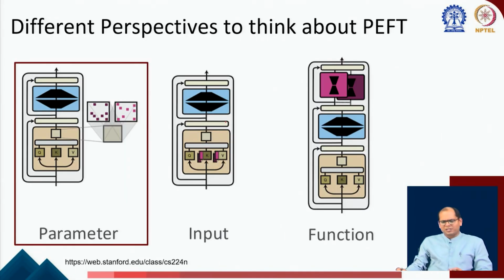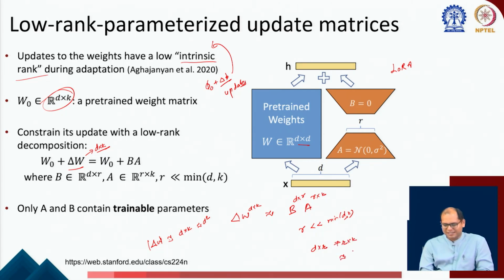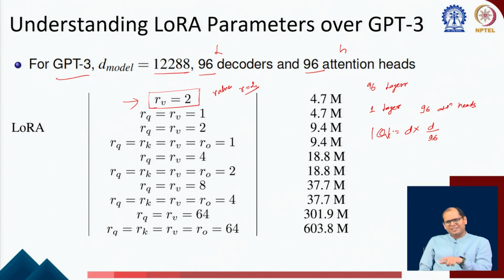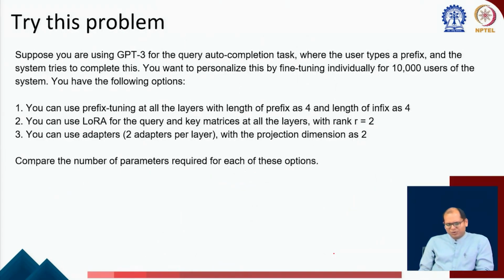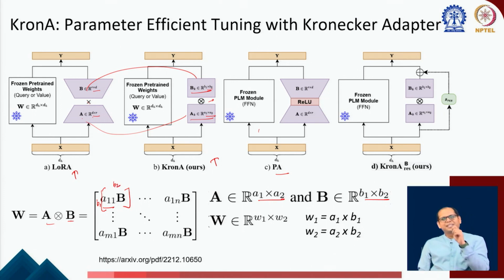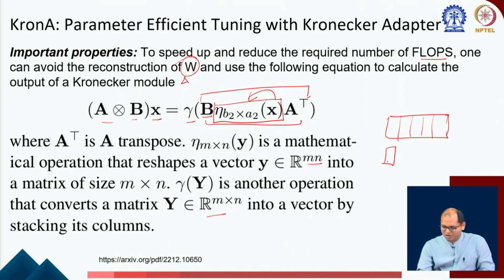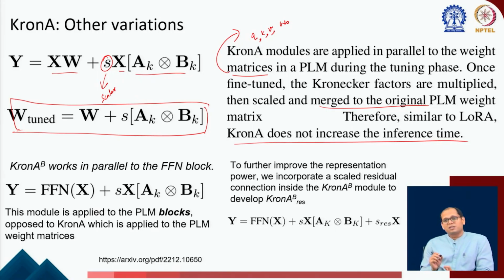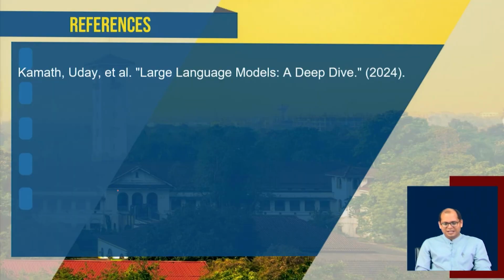Lecture 47 : Parameter-efficient fine-tuning - II